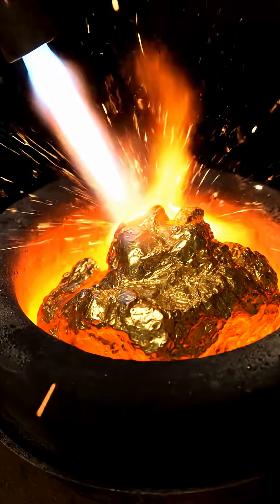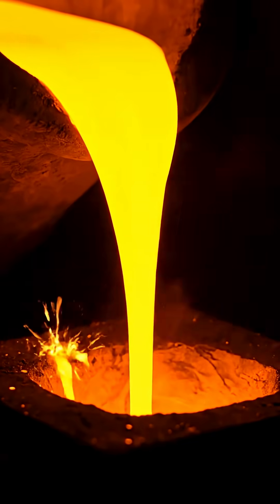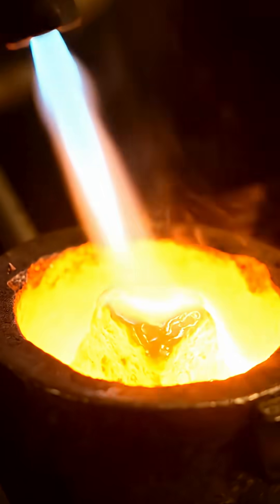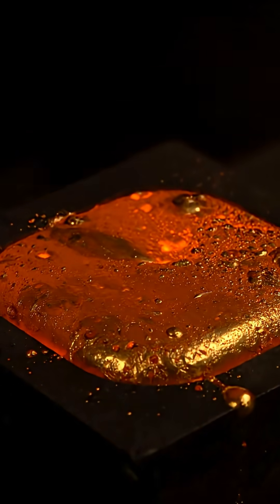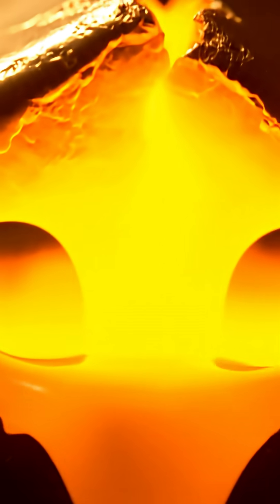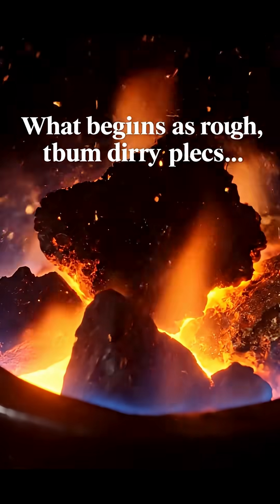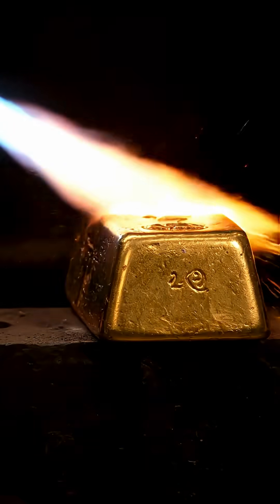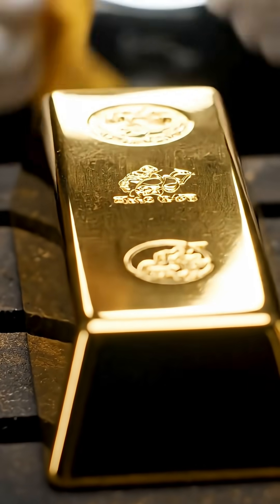Raw Gold Transformed into Pure 24K (Real Liquid Gold Footage)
Watch the full gold melting process—from raw gold pieces to glowing, liquid 24K gold.
This video shows real furnace heat, impurity removal, molten gold pouring, and the final transformation into pure gold.
Perfect for anyone interested in gold refining, smelting, jewelry making, and precious metal recovery.

🔥 Inside this video:

Gold melting at 1,100°C

Removing impurities and slag

Liquid gold pouring into molds

Forming pure 24K gold bars

Close-up satisfying footage